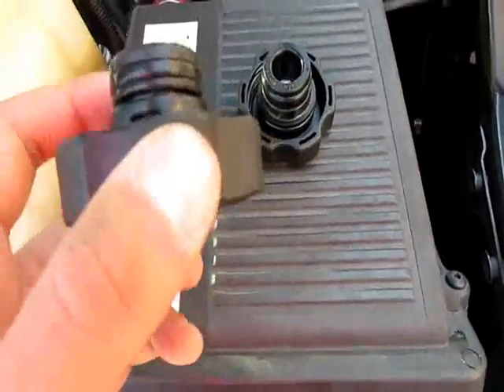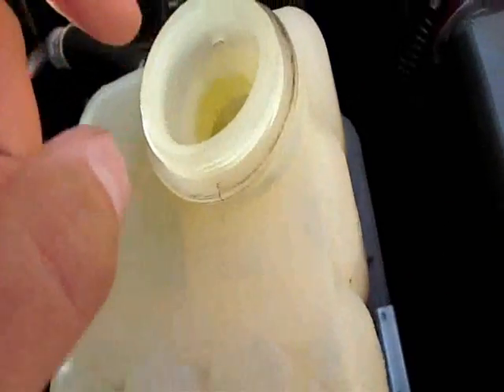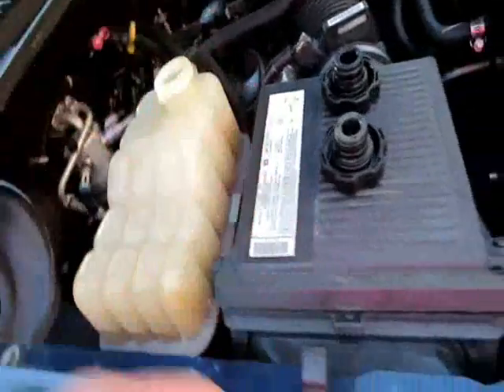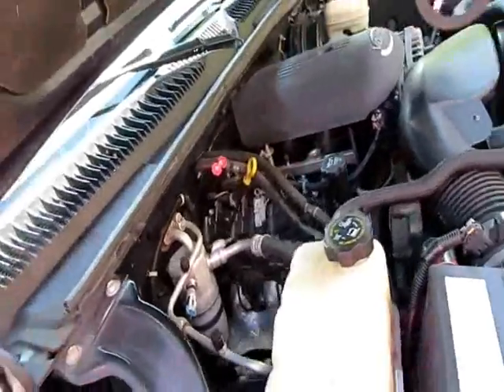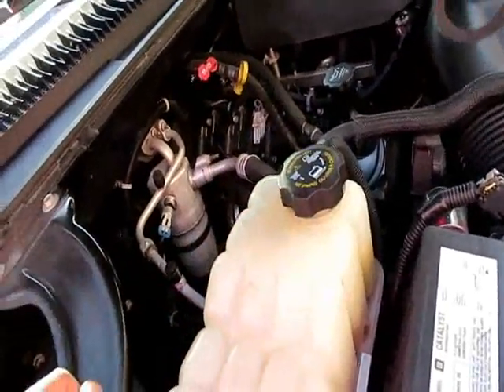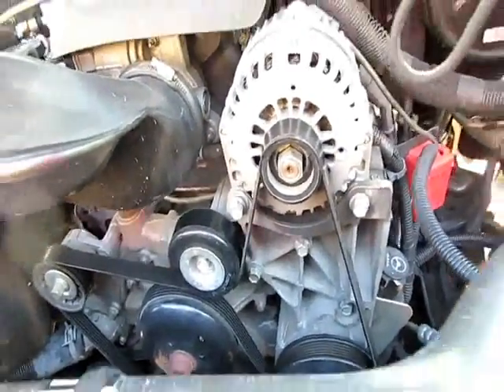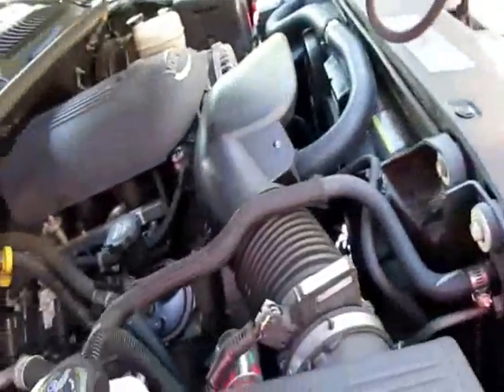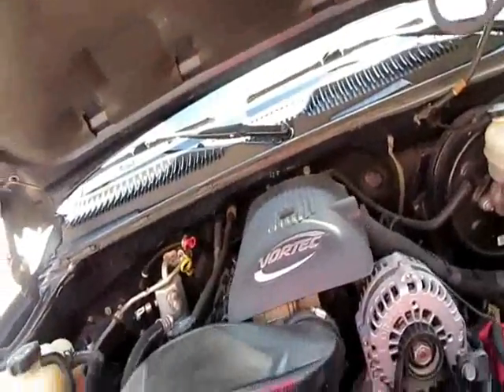COOLANT LOSS fix Coolant Cap, Silverado Sierra Tahoe Suburban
THE NEW Made in India AC delco "Coolant tank cap" Fits on alot tighter than the old original "Made in India" Coolant tank cap. A year later, the coolant level has not dropped.